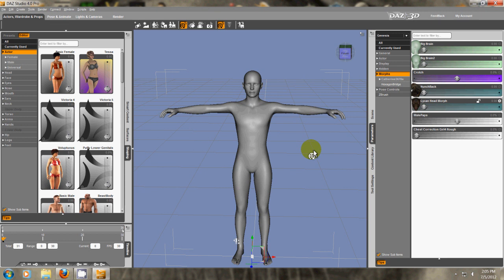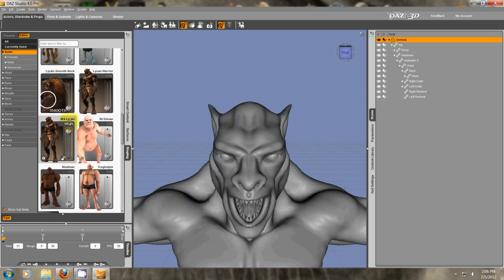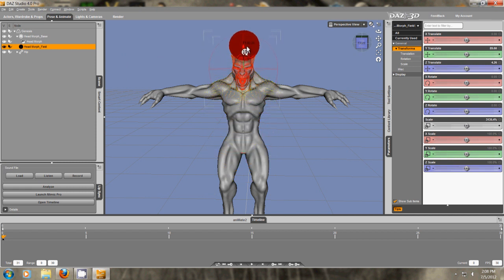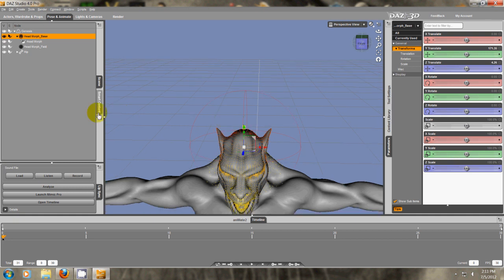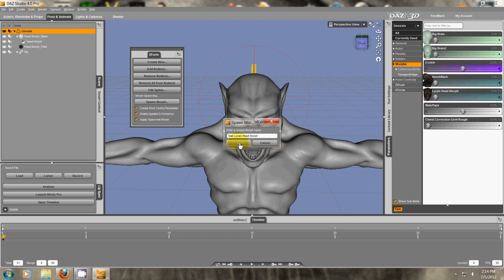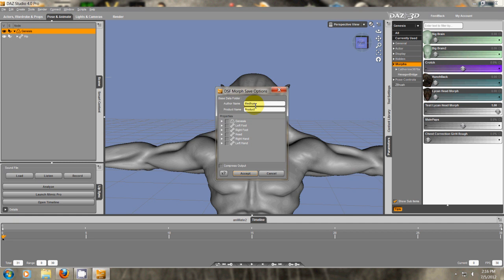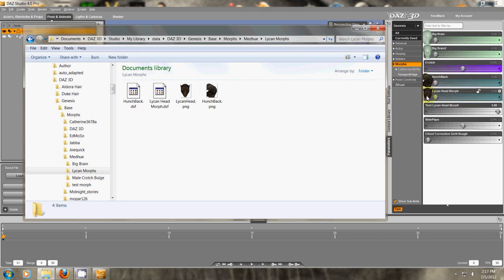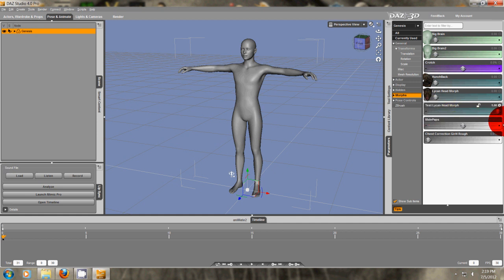How to make Morphs in DazStudio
This is a tutorial on how to create a morph dialer inside DazStudio 4

Goto my website to purchase these morphs.